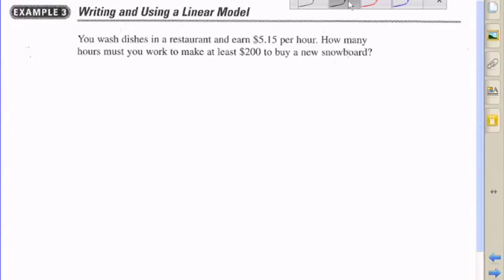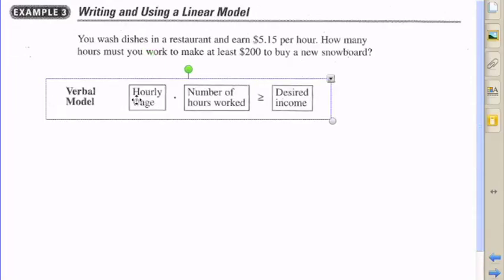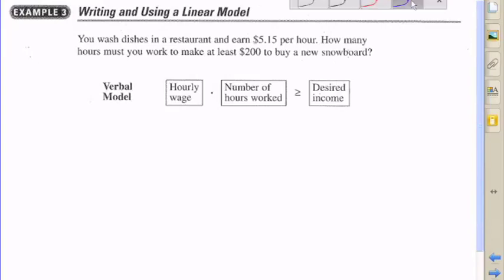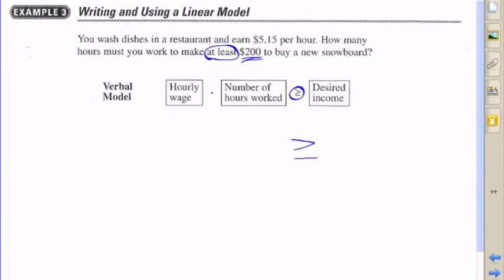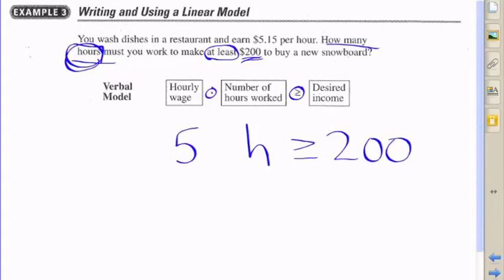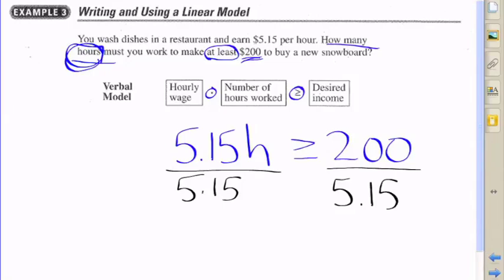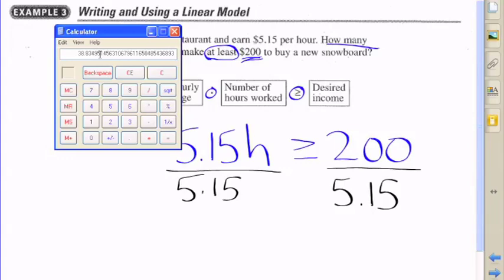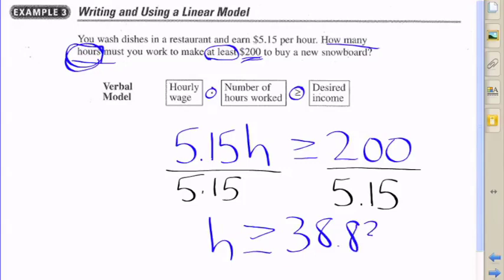6.2 Writing & Using a Linear Model